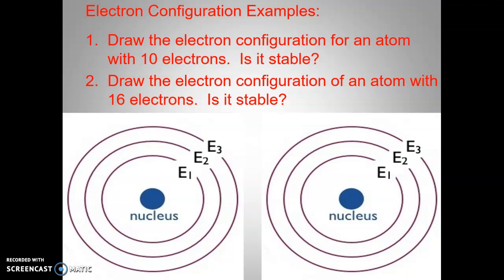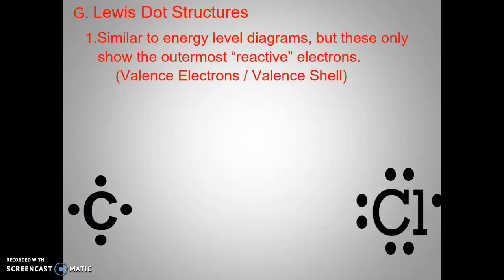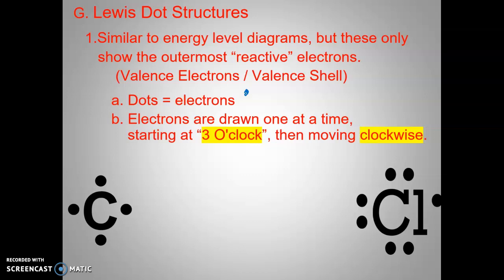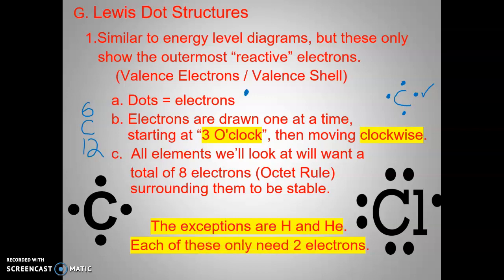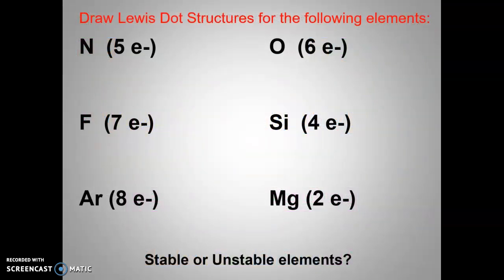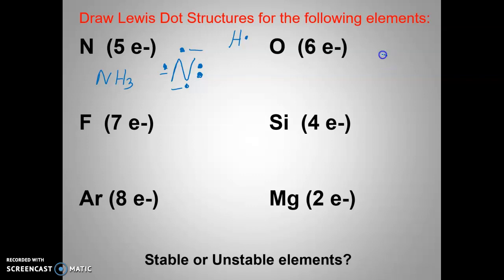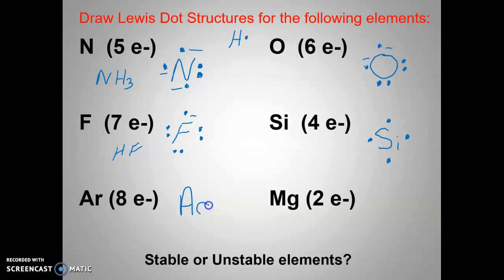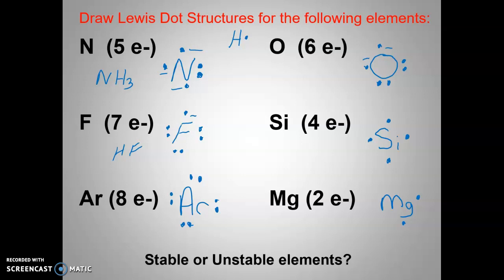How to Draw Lewis Dot Structures